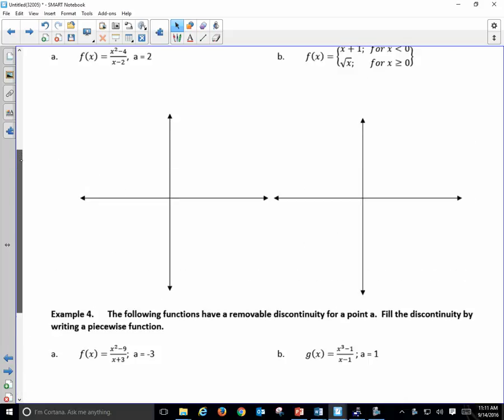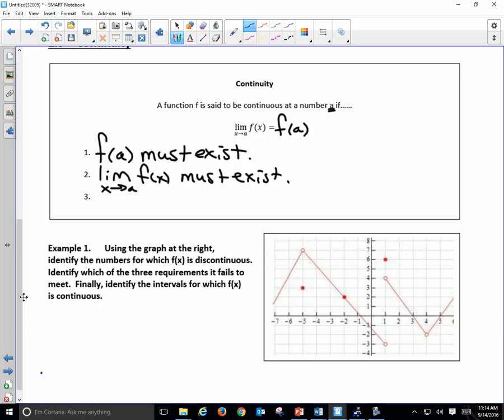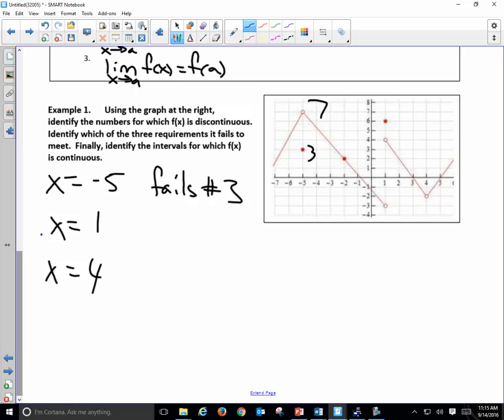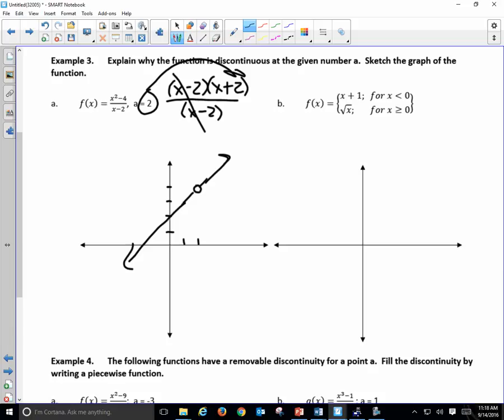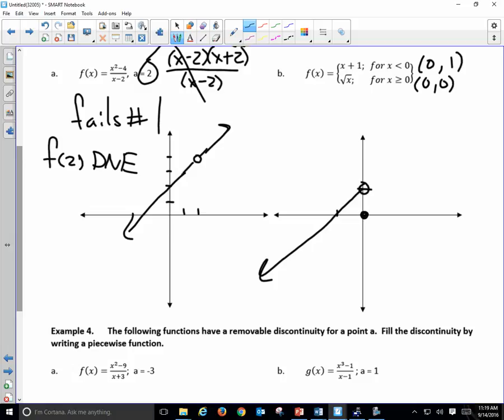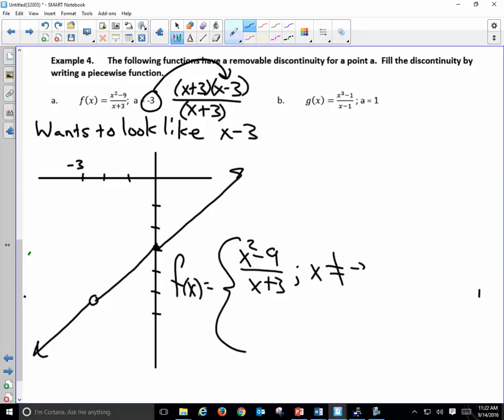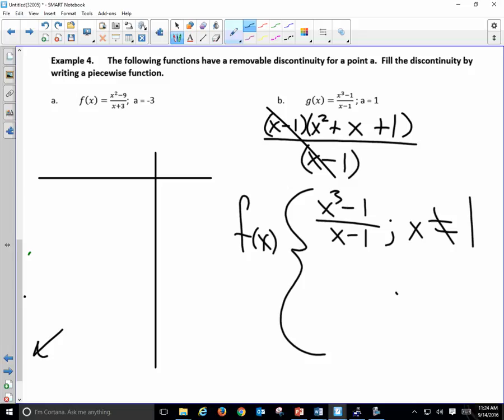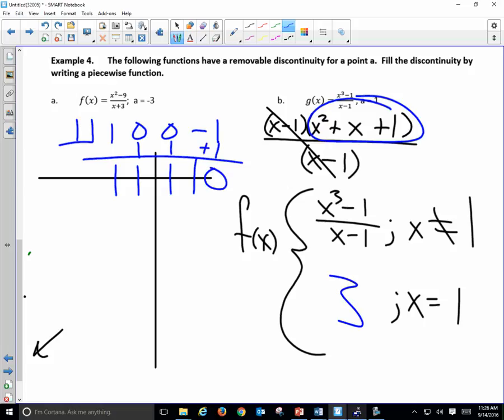Calculus Unit 2 5 Notes Continuity 2016